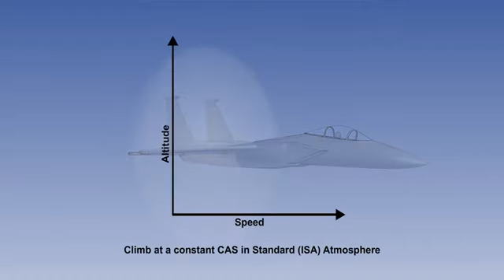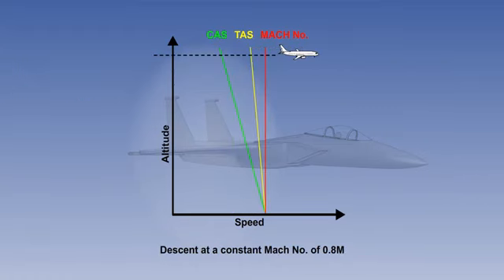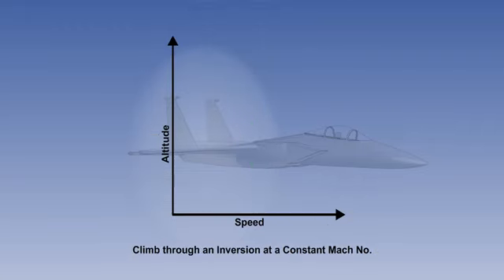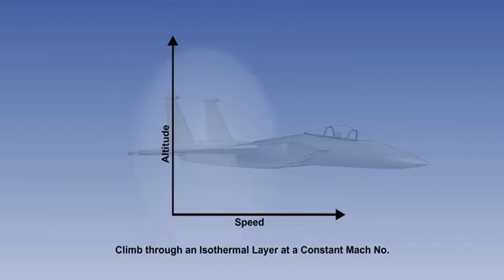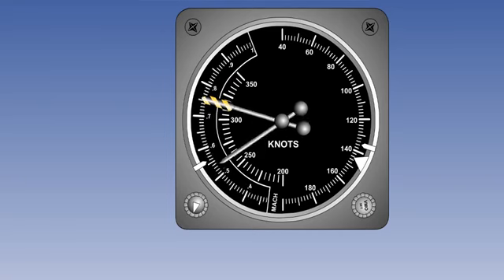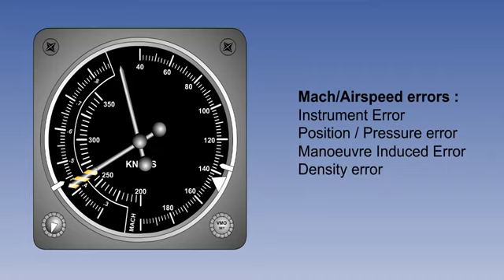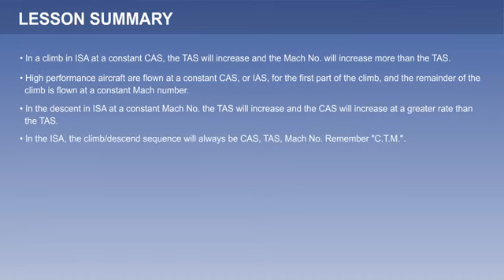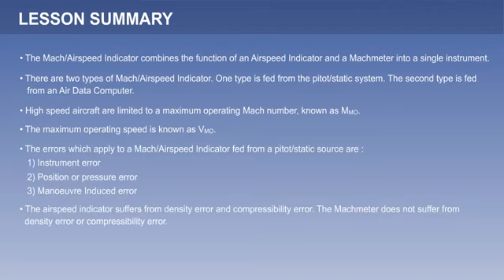ATPL Instruments 022 - Ep.13: Machmeter - Mach, TAS & CAS Relationship | ATPL Training | ATPL Exams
Welcome back to ATPLation! ✈️ In this episode of our ATPL Instruments series, we dive into the relationship between Mach number, True Airspeed (TAS), and Calibrated Airspeed (CAS). Understanding how these speeds interact, especially at higher altitudes and transonic flight regimes, is essential for ATPL exams and real-world high-speed jet operations. ✅

📌 What you'll learn in this episode:

📏 The Mach Number Concept
Mach number (M) is the ratio of the aircraft’s True Airspeed (TAS) to the local speed of sound.

Formula: Mach = TAS / Speed of Sound.

The speed of sound decreases with altitude as temperature drops, making Mach number increasingly relevant at higher flight levels.

🔄 Relationship Between CAS, TAS, and Mach
Calibrated Airspeed (CAS) is corrected Indicated Airspeed (IAS), factoring in instrument and position errors.

At lower altitudes and speeds, pilots refer primarily to CAS for performance limitations (e.g., Vmo).

As altitude and speed increase, TAS grows significantly for the same CAS due to reduced air density.

Mach number becomes the limiting factor at higher altitudes, representing the aircraft’s proximity to the speed of sound.

🔎 Transition from CAS-Limited to Mach-Limited Flight
Below approximately 26,000 ft, aircraft typically operate under a CAS limit (Vmo).

Above that, operations are governed by Mach limits (Mmo) to avoid approaching transonic flow issues, such as shock waves and compressibility effects.

Aircraft use Machmeters to monitor this limit in cruise, ensuring safe structural and aerodynamic margins.

📊 Key Equations & Practical Use
Mach = TAS / Speed of Sound.

TAS increases by about 2% per 1,000 ft altitude gain for the same CAS.

Pilots rely on Flight Management Systems (FMS) and the Machmeter to automatically adjust from CAS to Mach references as altitude increases.

🚀 Aircraft Applications & Safety Considerations
Avoiding overspeed conditions by observing Vmo (maximum operating CAS) and Mmo (maximum operating Mach).

Crucial for descent planning and step-climbs, adjusting speeds to stay within safe Mach limits.

Vital for understanding buffet boundaries and compressibility stalls in high-speed flight.

EASA, FAA, ICAO regulations require proper Machmeter calibration and clear reference data for flight crews.

🎯 Why this episode matters:
✔️ The relationship between Mach, TAS, and CAS is a key ATPL exam topic.
✔️ Essential for understanding high-speed flight performance, safety margins, and transonic effects.
✔️ Provides real-world knowledge for pilots operating in jet transport or high-altitude environments.

🚀 Whether you're preparing for EASA, FAA, or ICAO ATPL exams, or looking to enhance your understanding of high-speed flight dynamics, this episode delivers clear explanations and practical applications.